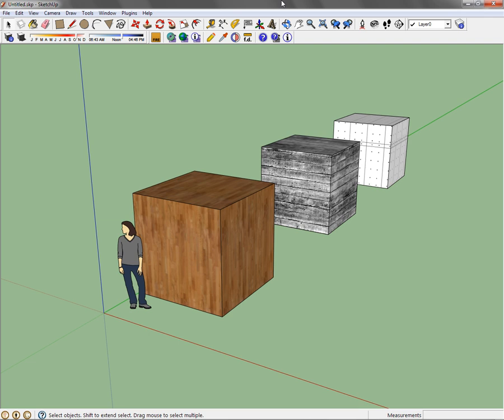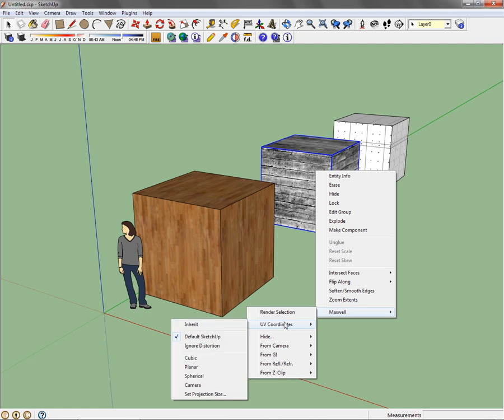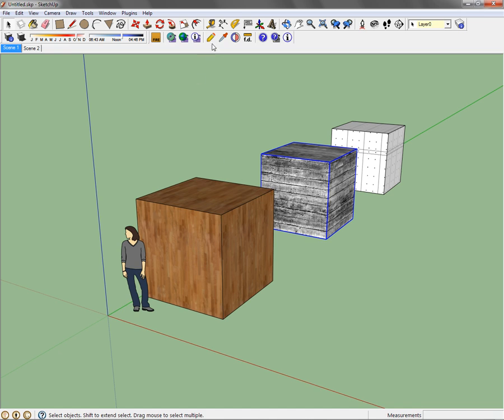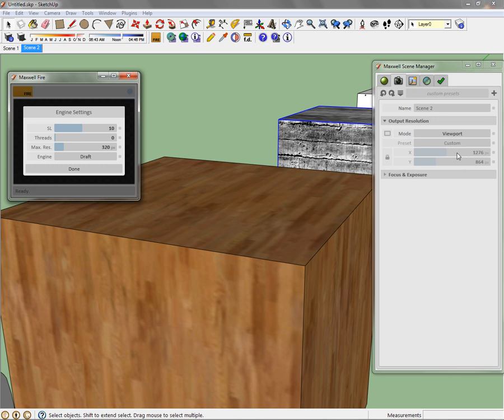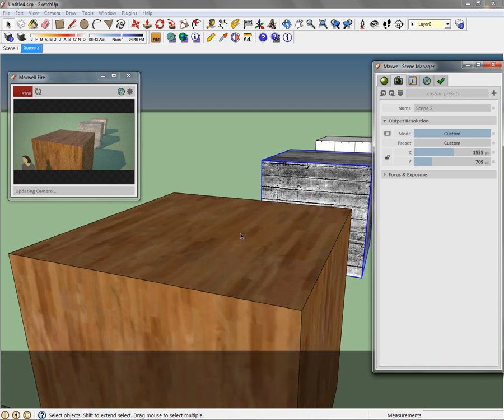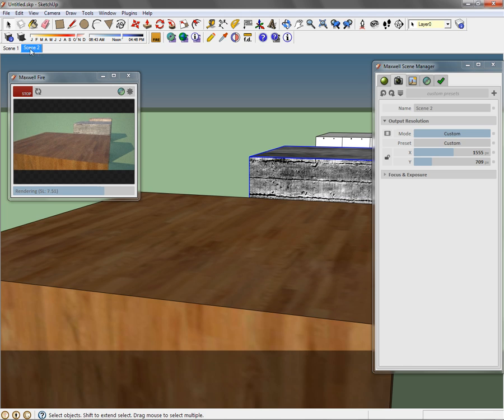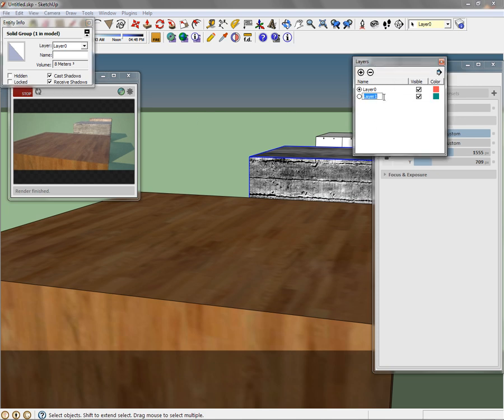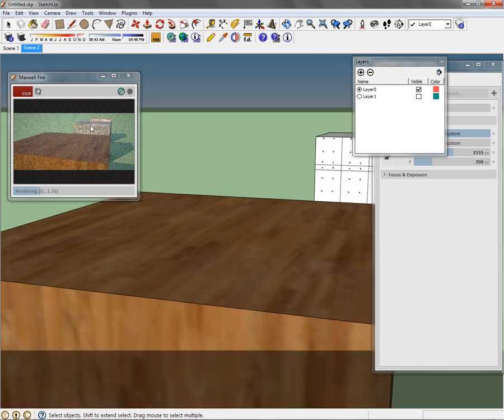4/8 Maxwell for SketchUp: Output Settings